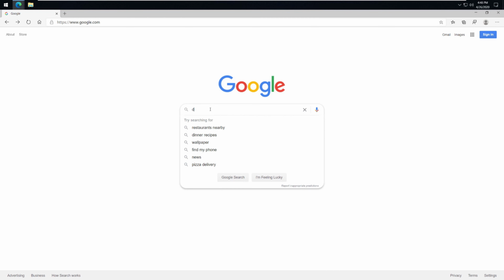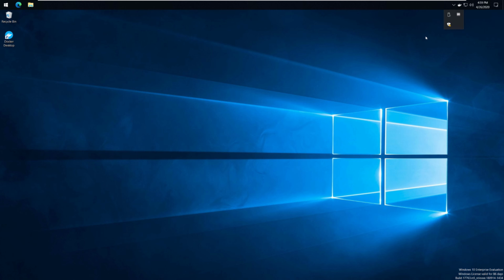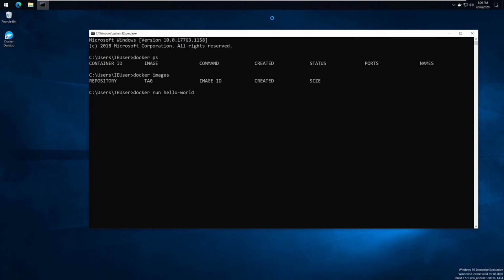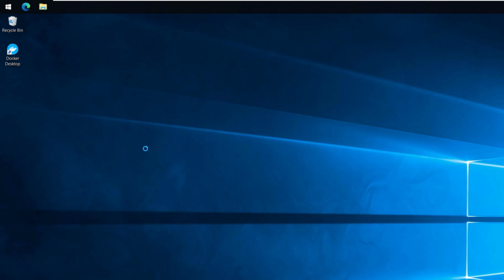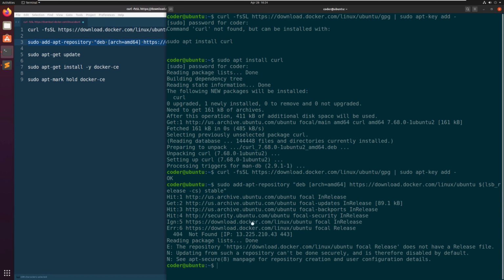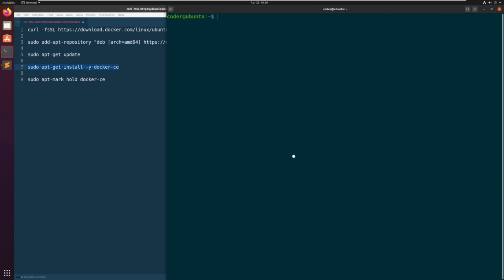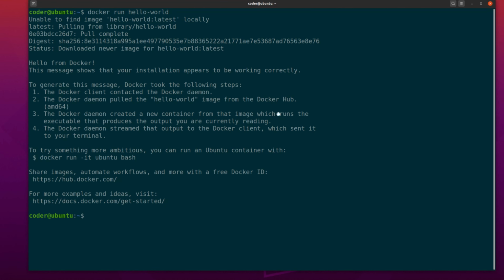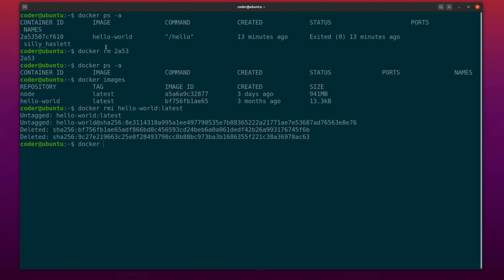How to install Docker on Windows 10 and Ubuntu 20.04 | Simple steps | VMware | 2020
This video will teach you how to install docker on Windows 10 and Ubuntu 20.04. Docker is a software that allows you to create and run applications with Linux containers. Containers are isolated away from the host operating system and from other containers, which makes it perfect for running applications without the overhead of starting virtual machines or using traditional virtualization techniques.

Below are the commands for Ubuntu 20.04

sudo apt-get install -y docker-ce
sudo apt-mark hold docker-ce
sudo usermod -aG docker $USER
Reboot the machine.

I have uploaded a new video showing, how to install docker on Ubuntu 21.04 and CentOS